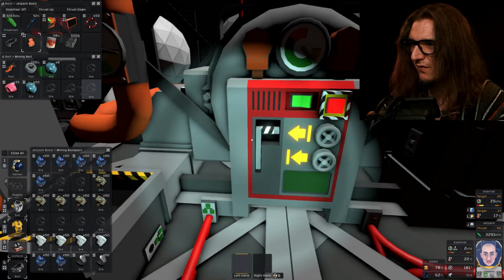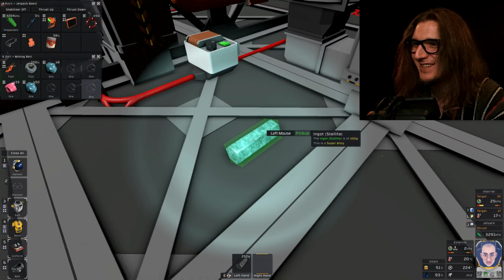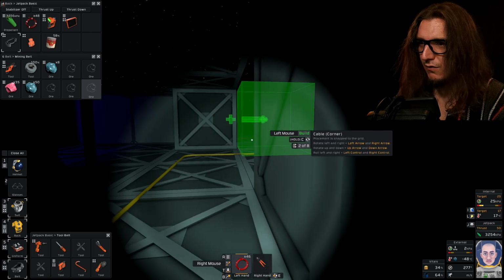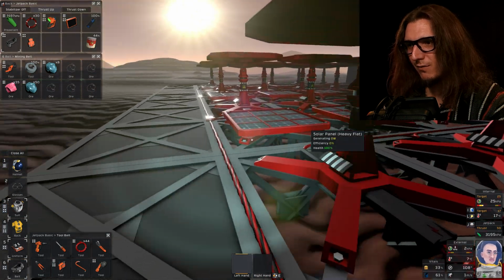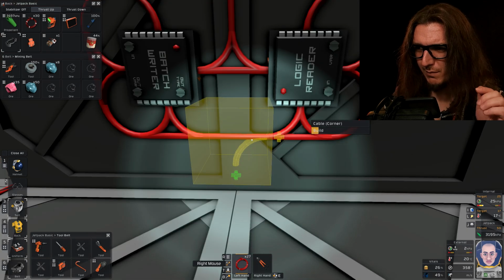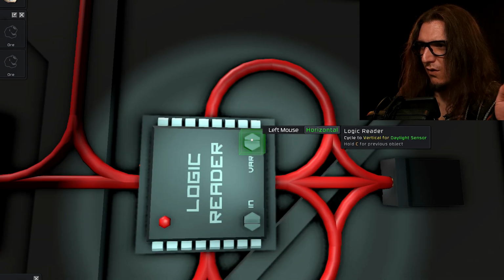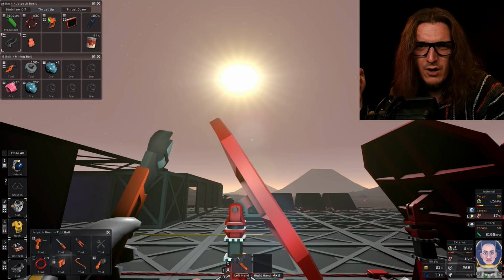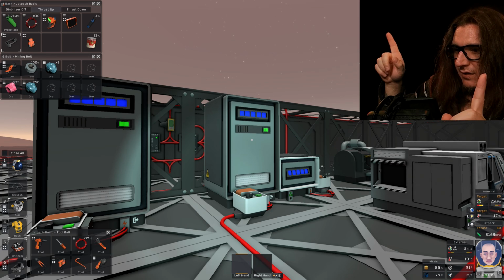Stationeers: Unlimited Power. Automated Solar Tracking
Stationeers [Episode 7] Do you even praise the sun, Bro?
Unlock and Upgrade the full potential of your base with automated solar tracking.